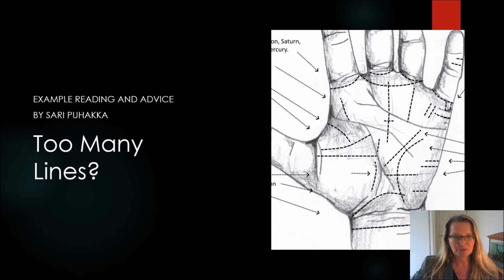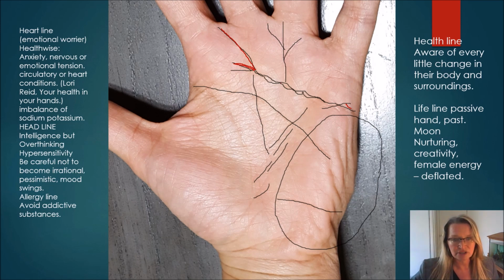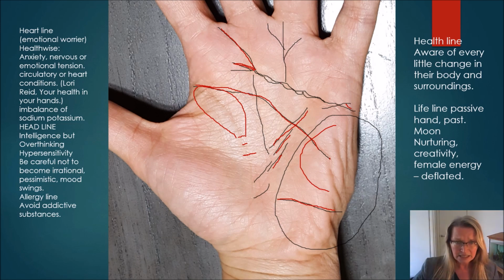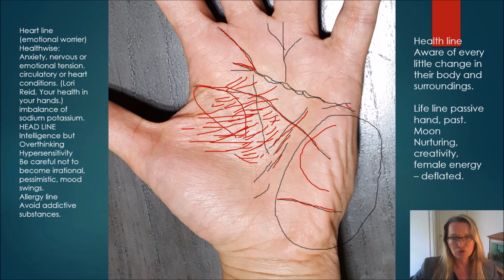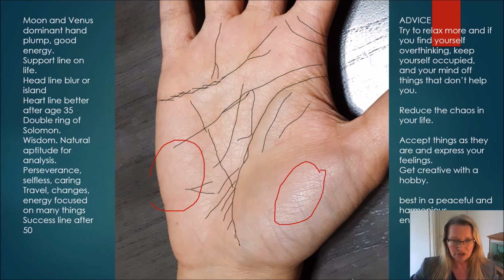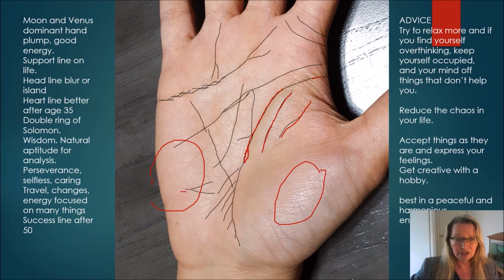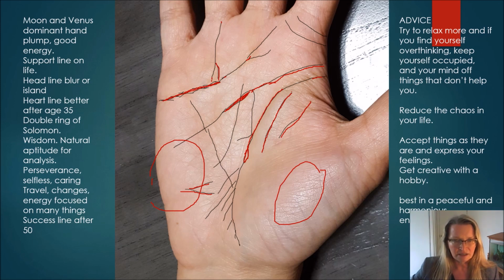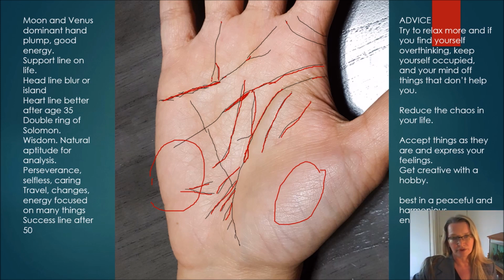Too Many Lines, Signs of Sensitivity and a Blurry life line on the Palms by Sari Puhakka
Do you have too many lines on your palm? Chained heart line? Maybe you have the Thomas the Tank Engine line or the Pencil in Your Ear line? LOL :) (Just joking) The lines don't all need names. Stress lines, long head line, trident on the Apollo line, allergy line. I also mention the flat-mount of the Moon.
For 100'S of articles about palmistry, palm readings, books and more

The author and publisher disclaim any liability or responsibility to any person or entity on any outcome; loss or damage caused directly or indirectly by the utilisation of any information presented in these readings. The contents of this material reflect the author’s views in the field of palmistry and hand analysis. We recommend the services of a professional if legal or qualified advice or assistance is required.